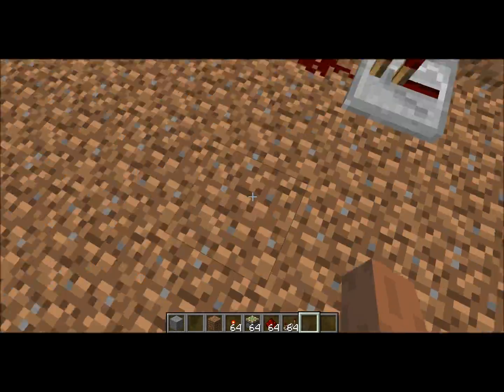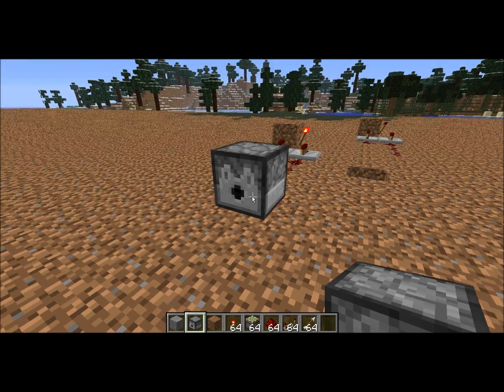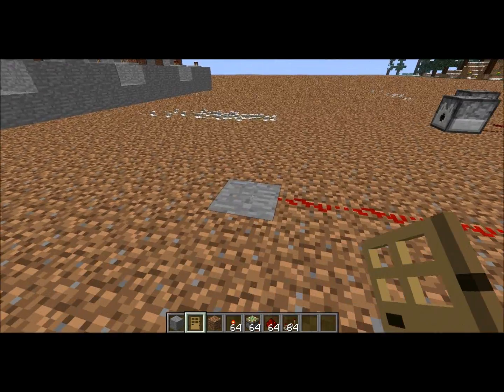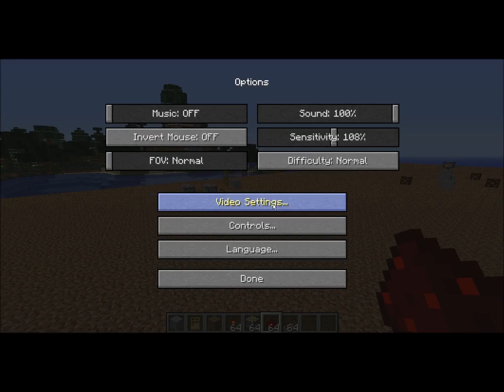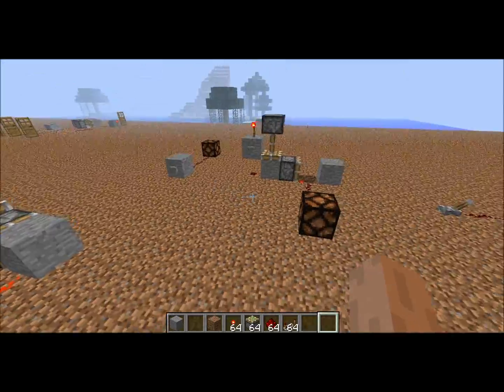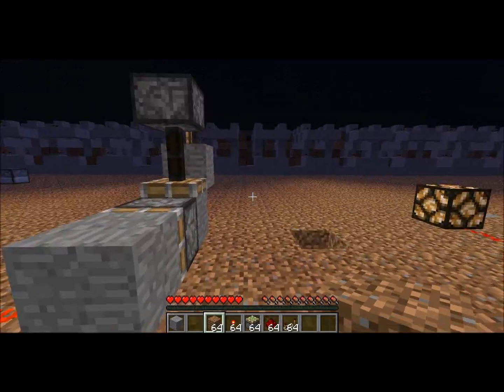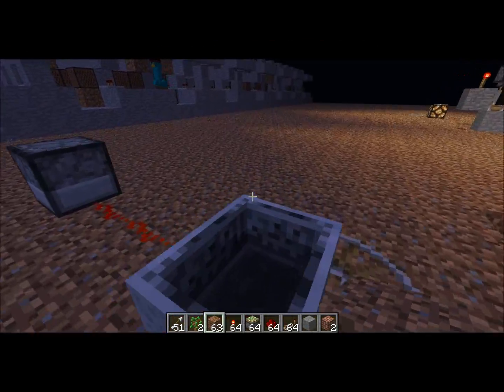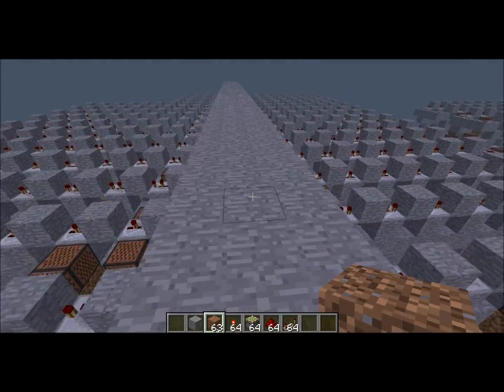Minecraft Tips and tricks with redstone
xgsnipe